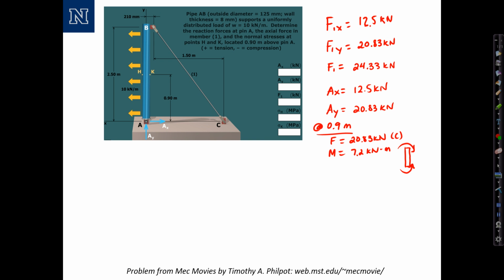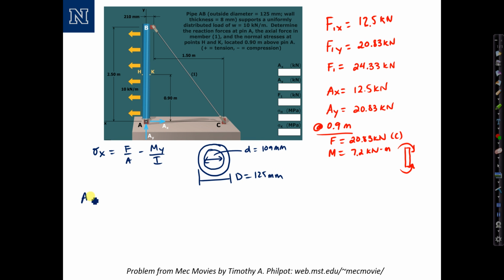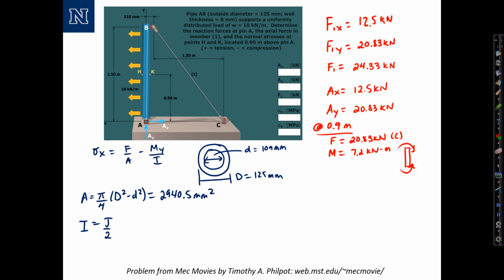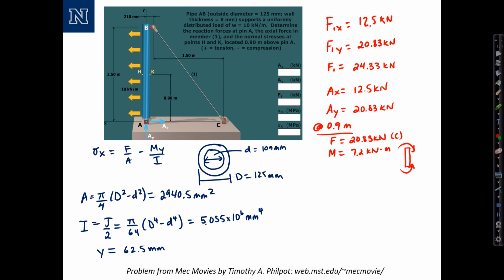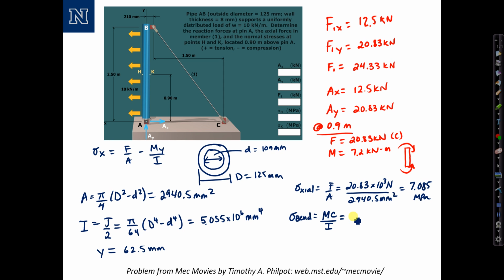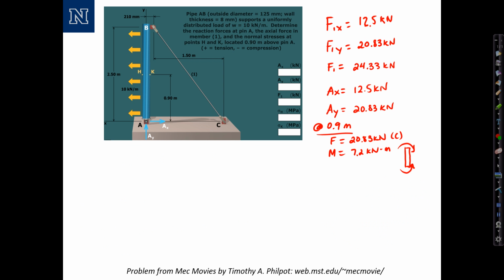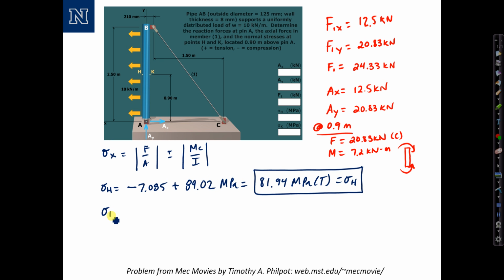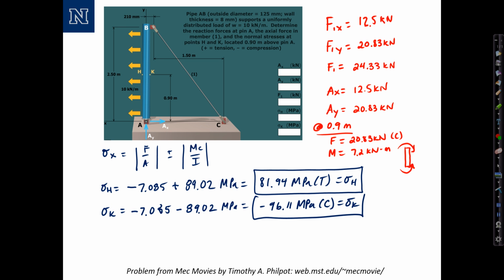Beams with Axial Loads Part 3